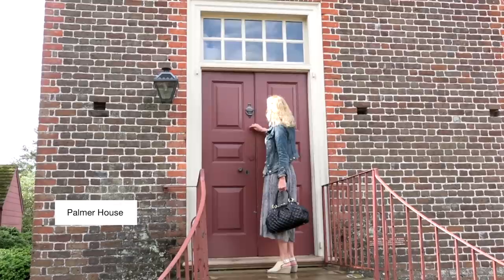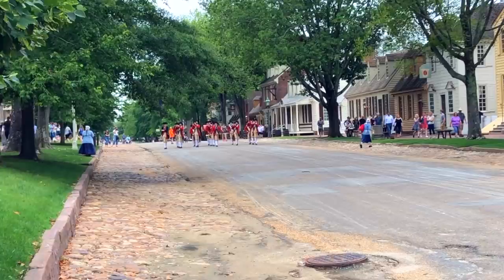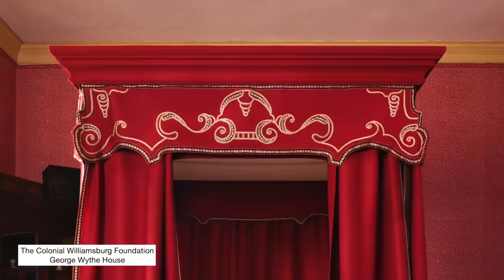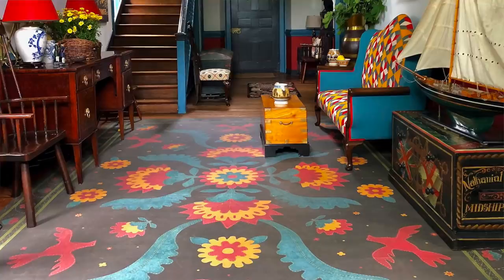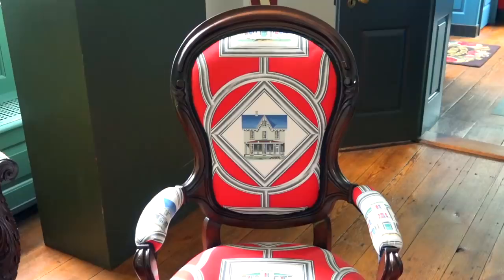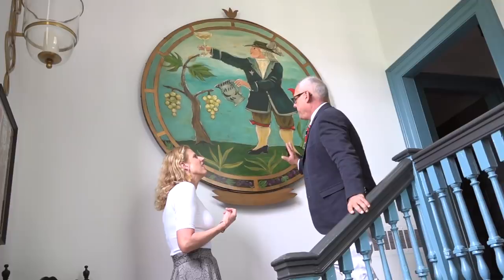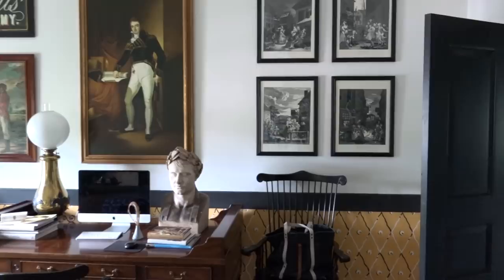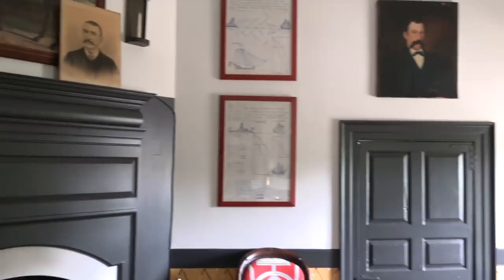At Home in Colonial Williamsburg with Anthony Baratta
Tag along to Colonial Williamsburg, Virginia for a behind the scenes visit with interior designer Anthony Baratta. As the first ever Designer in Residence for the historic foundation, Tony has put his signature all-American spin on Palmer House (circa 1750), one of Colonial Williamsburg’s eighty-eight original 18th century buildings, which he now makes his home for part of the year. See how using The Williamsburg® Paint Color Collection by Benjamin Moore®, Tony has updated the historic home with his signature use of bold color and pattern for a fresh take on American design. And hear how he has incorporated his own collections of art and antiques with select picks from the WILLIAMSBURG Brand reproductions to tell the next stage of Palmer House’s story. It was a childhood trip to Colonial Williamsburg that sparked Tony’s lifelong love affair with American history and design so who better to inaugurate this this wonderful design initiative celebrating the best of past and present. “I want the next generation to appreciate the great bones of American architecture and design, and what better ‘classroom’ than Colonial Williamsburg, the birthplace of American style?” You’ll be inspired, informed and entertained!! For more visit quintessenceblog.com